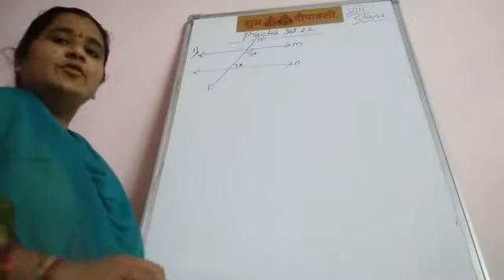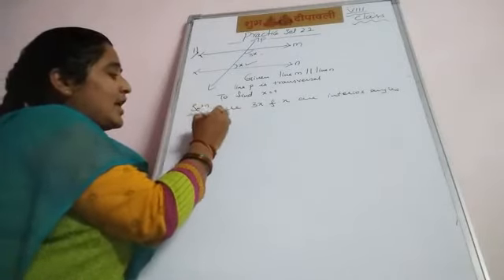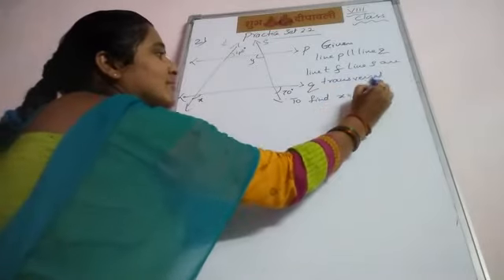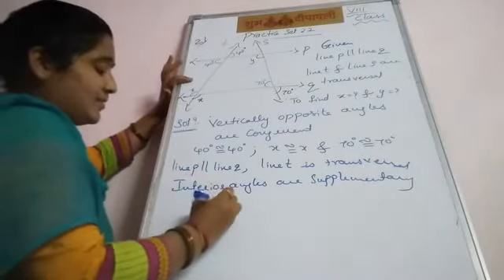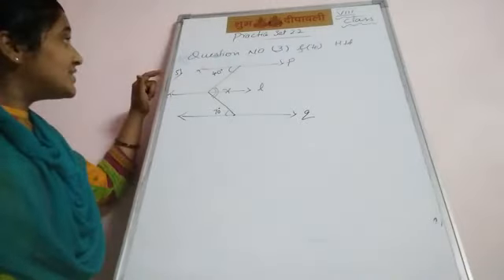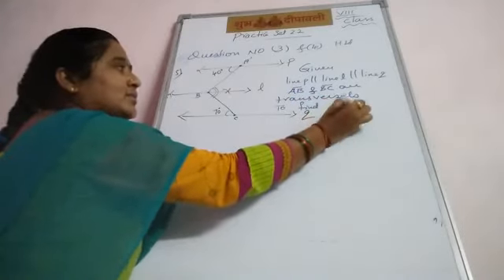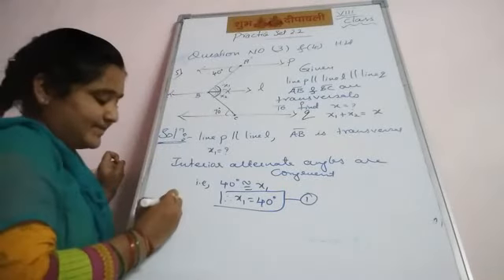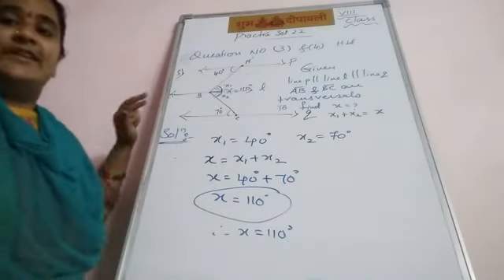VIII_Part 4_Parallel lines and Transversal